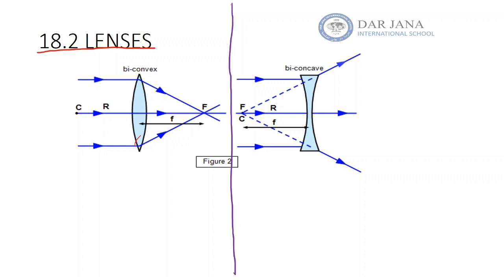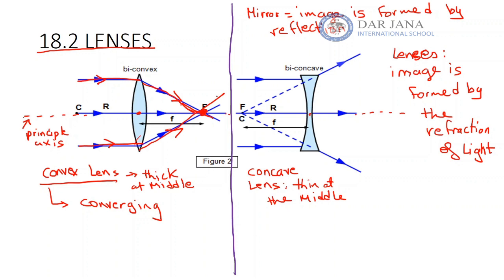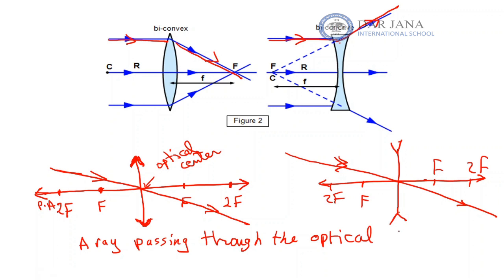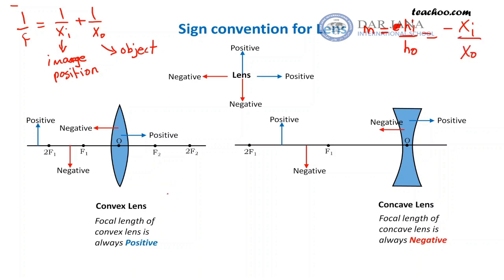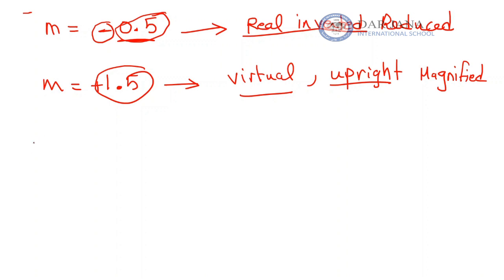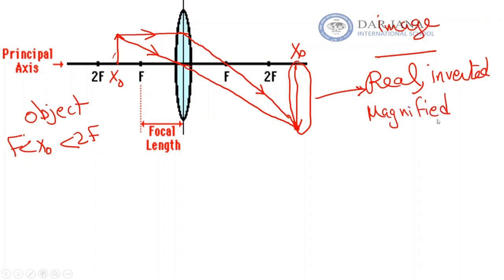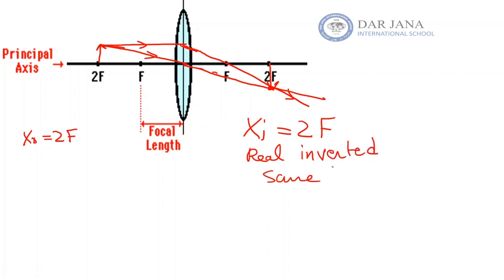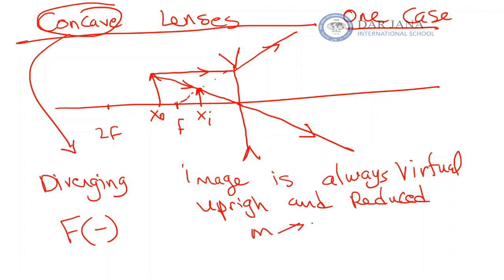2727 WEEK5 LECTURE PHYSICS GRADE9 LESSON18 2